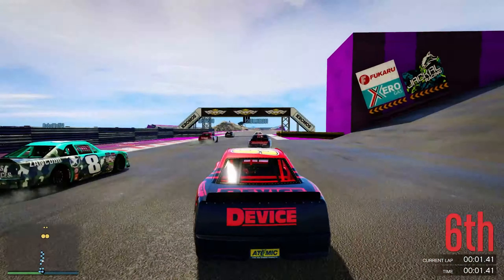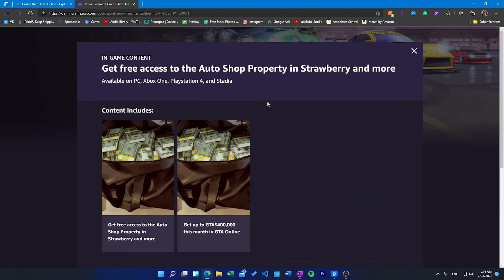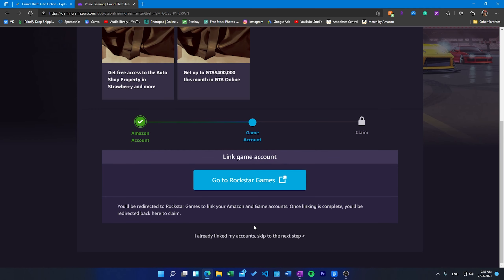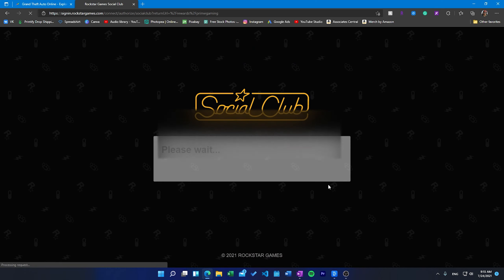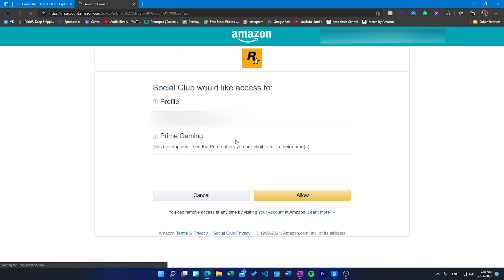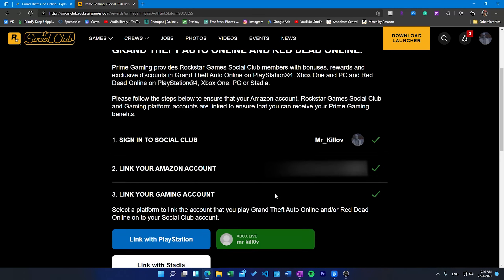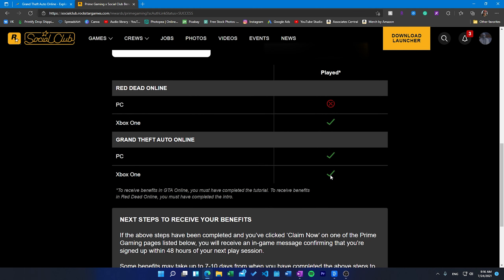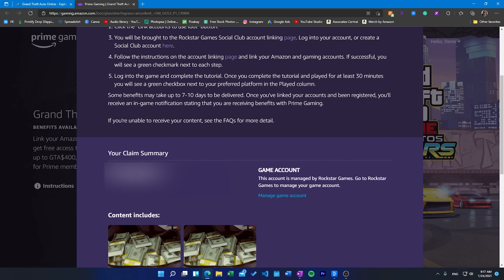How to get free Auto Shop and more in GTA 5!